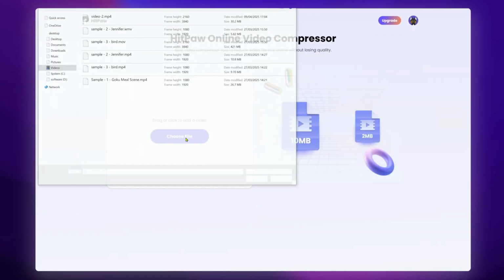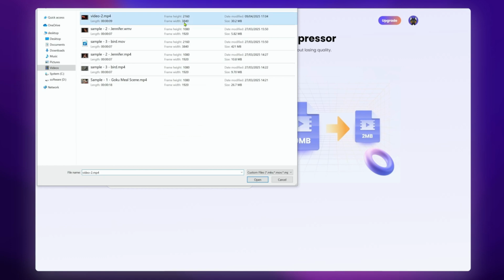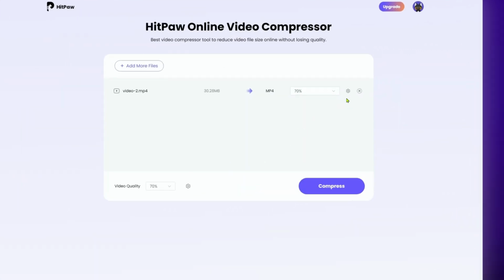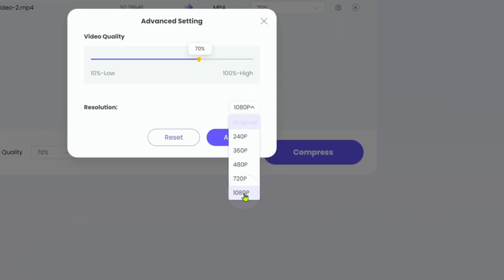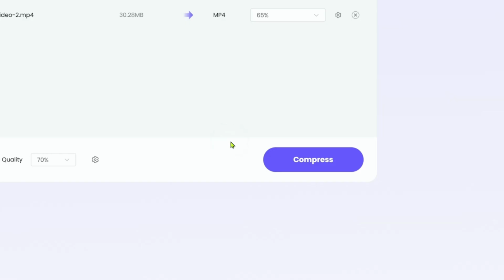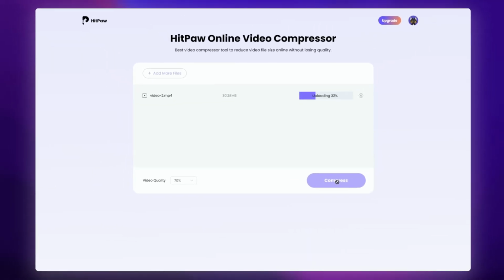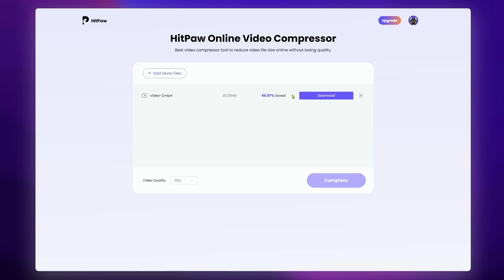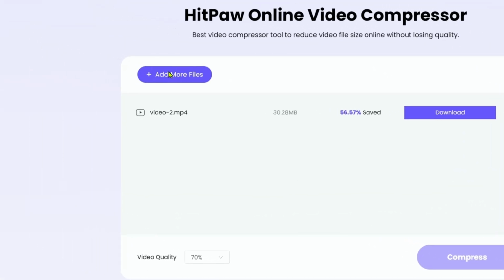How to Compress Video Online without Losing Quality | Online Video Compressor in 2025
In this video, we'll learn how to compress an MP4 video file into a smaller video file that we can then upload or download faster, all without losing the quality of the video, and without any software!